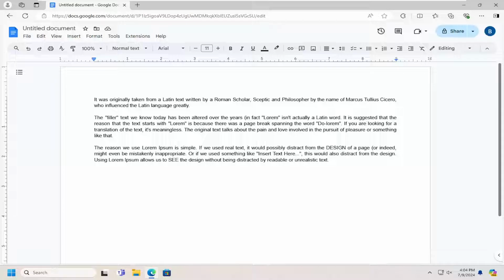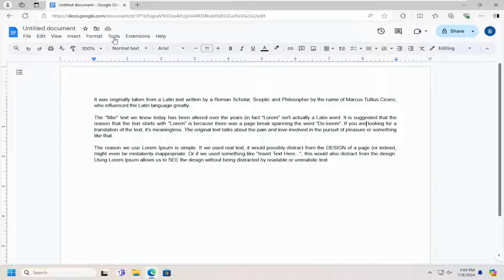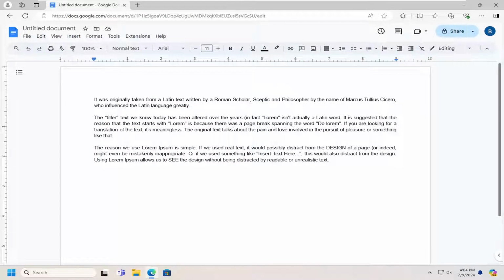Google Docs - Disable Auto Formatting, Spell Correct, List Creation, Link Creation [Guide]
Discover how to disable auto formatting, spell correction, list creation, and link creation in Google Docs with this comprehensive guide. Taking control of these features allows you to customize your document editing experience according to your preferences, ensuring efficient and accurate content creation.

how to turn off auto formatting in Google Docs
how to stop auto formatting in Google Docs